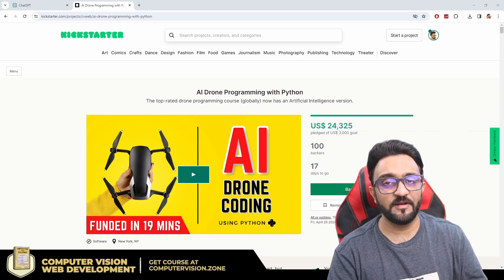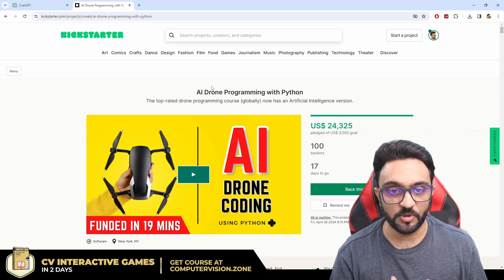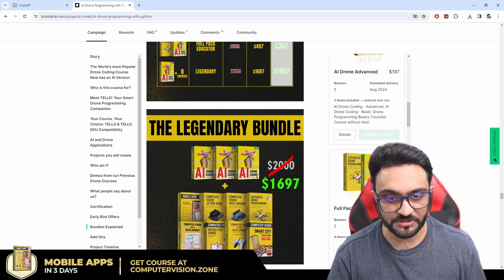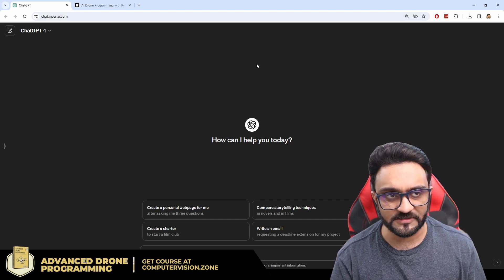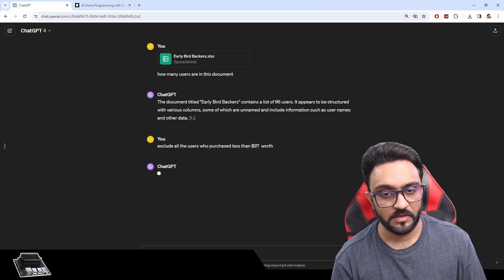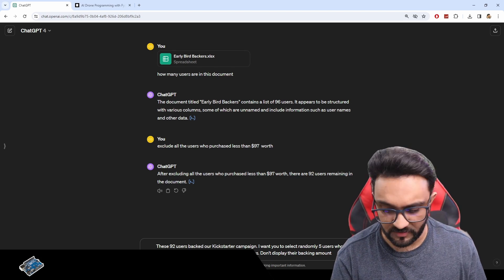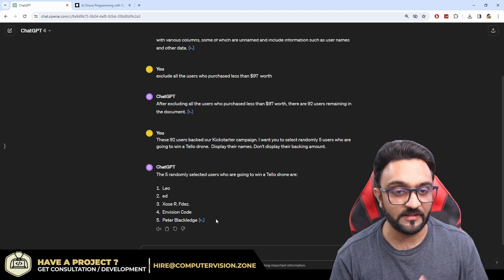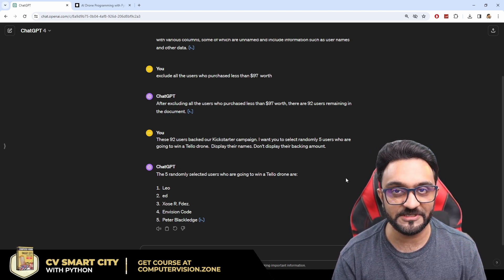AI Picks 5 Lucky Tello Drone Winners | AI Drone Programming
Premium Courses:
✔️ Computer Vision Game Development Course: